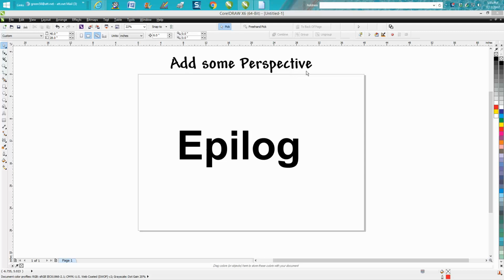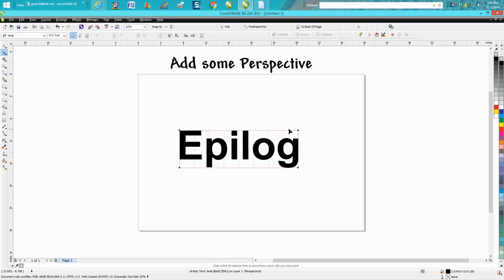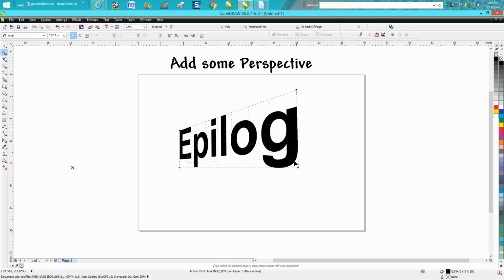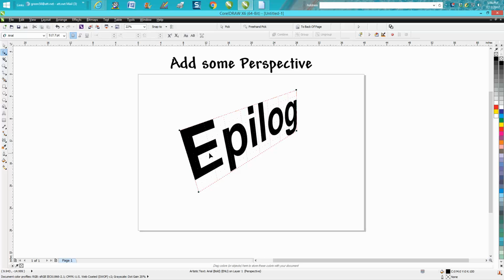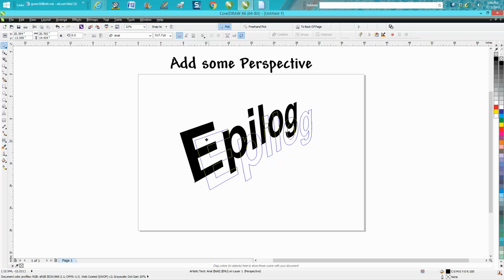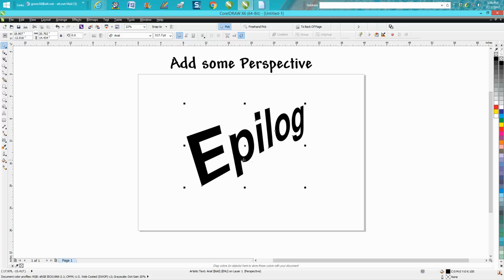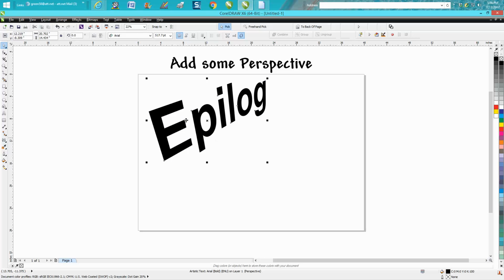Corel Draw Tips & Tricks Perspective tool